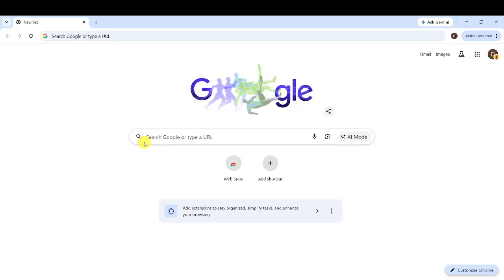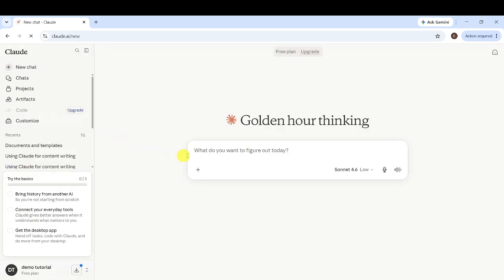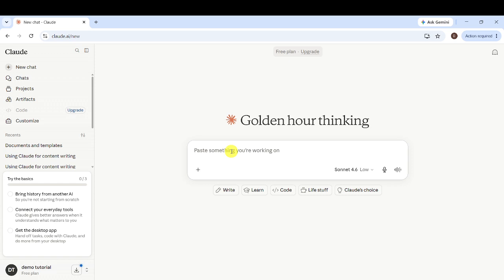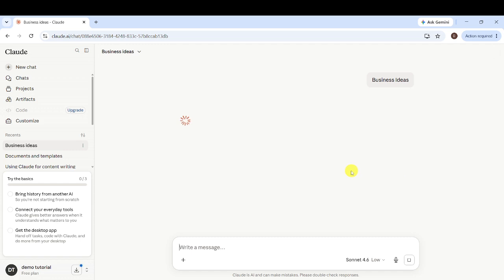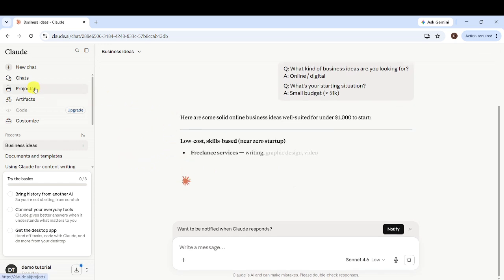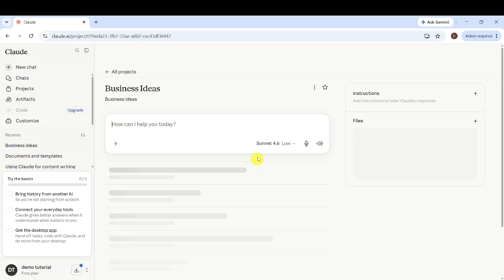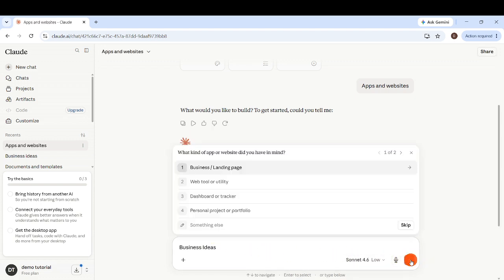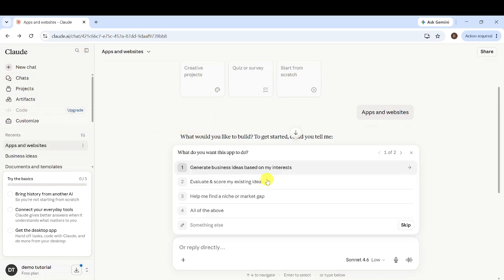How To Use Claude AI For Business Ideas (2026) (Complete Guide)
Learn how to explore startup ideas, improve business planning, and use AI to find profitable opportunities in a simple way.